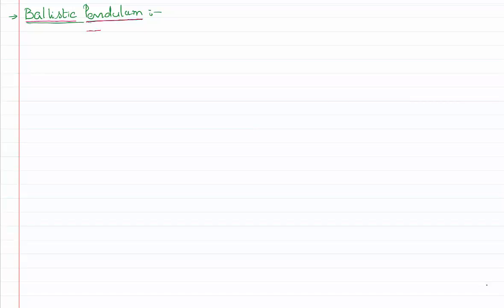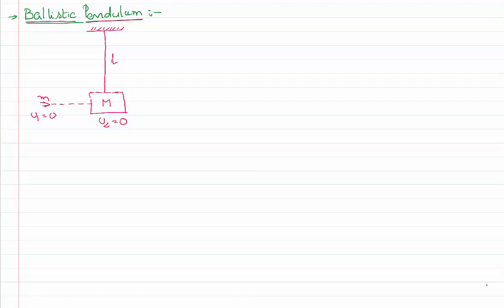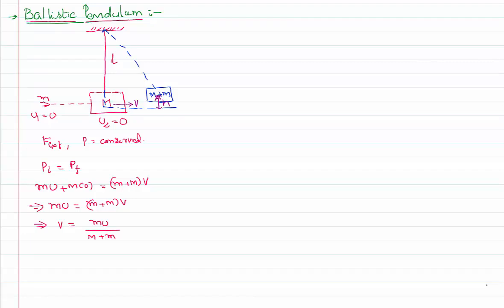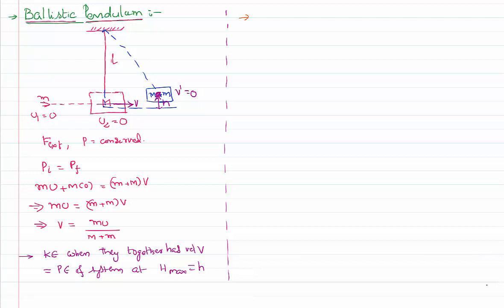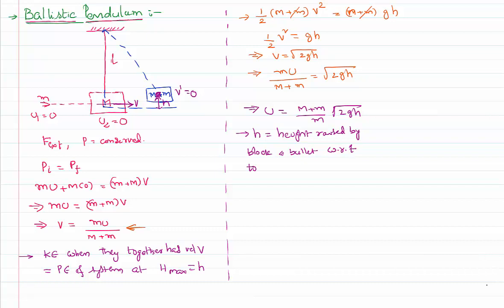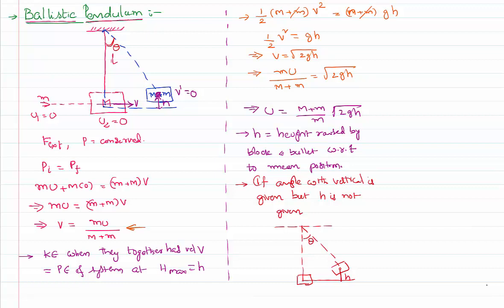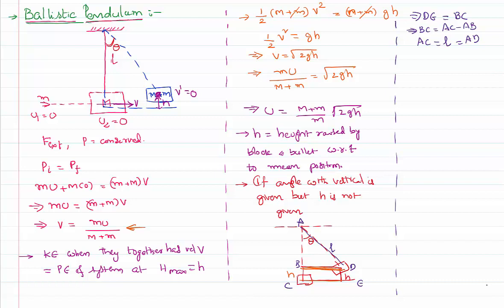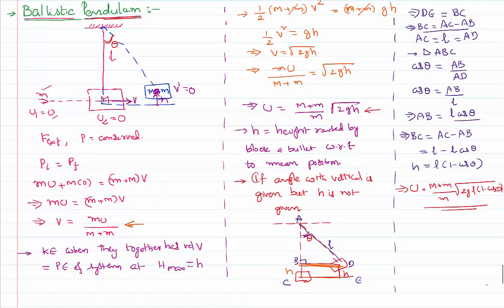Ballistic Pendulum for Velocity of Bullet Determination : IIT JEE and NEET Physics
Ballistic Pendulum for Velocity of Bullet Determination :is the topic that we are handling for IIT JEE and NEET Physics. It is a heavy wooden load suspended from a rigid support with a string. A bullet fired into it horizontally do get embedded into it and they together move with a common velocity. With that common velocity they raise to a certain angle and height and basing on them we can find the velocity of the bullet as shown in the physics video lesson.

0:00 what is ballistic pendulum...
2:00 as momentum is conserved..
3:50 kinetic energy equated to potentiel energy..
6:30 finding height interms of angle given..